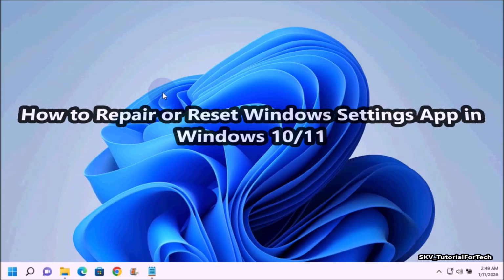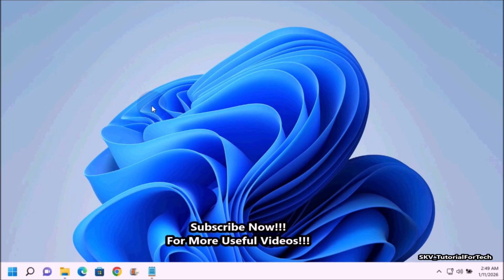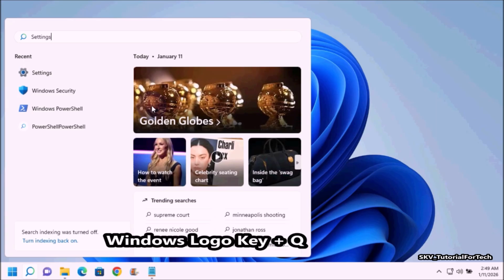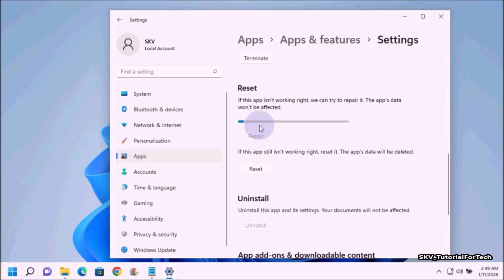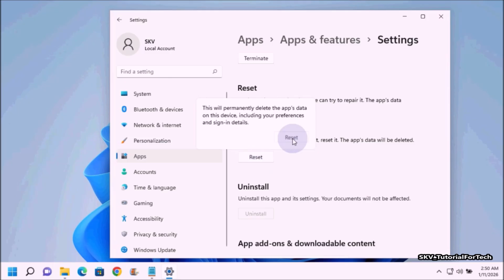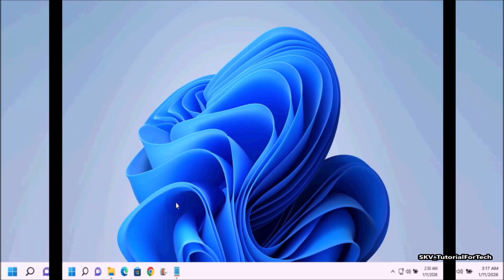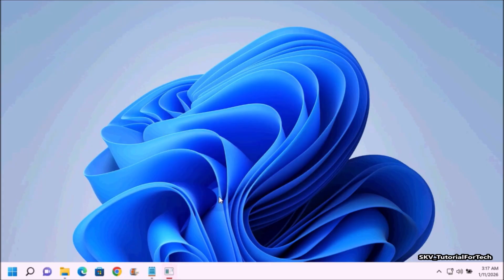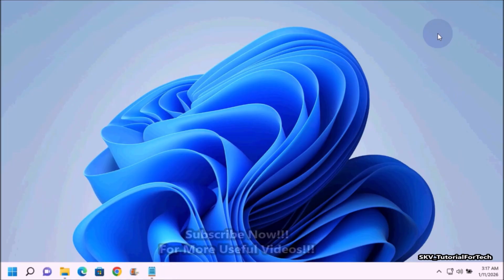How to Fix Windows 11 Settings at a Glance Blank Page (100% Working) | Fix Windows Settings issue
in this video will show you How to Repair or Reset Windows Settings App in Windows 11/10 PC.
In Windows 10/11, you can control almost all aspects of Windows via the Settings app. However, However, It may work incorrectly due to some bugs and glitches.

If you are experiencing the problems while accessing the Settings app, you need to repair or  reset the Settings app manually.  Here we have a few ways to Repair or Reset Windows Settings. That is what we're going to do. So, watch the video. Ok.
Let's start.
in the PowerShell window:
Type the following command:
How to Repair or Reset Windows Sittings App in Windows 11/10 PC | Fix Windows Setting Error.
How To Repair or Reset Windows 10/11 Settings App.
Fix: Windows 11 Settings App Not Opening.
How to Repair or Reset Windows Sittings App in Windows 11.
How To Repair or Reset the Windows 11 Settings App | Fix Windows Sittings issue.

4 Ways to Access Advanced Recovery Options on Windows 11 | 4 Ways to Open Advanced Startup  Options.

How to Check Maximum RAM Capacity of Laptop in Windows 10/Check Maximum Memory Capacity for Upgrade.

M.2 SSD Install on HP 15-bs0xx Laptop (Complete Guide Step By Step) | M.2 SSD Installation Tutorial.

HP Pavilion Laptop 15-Series Hard Drive Replacement /How to Replace Hard Drive in HP 15-bs0xx Laptop.

How to Identify M.2 Slot is SATA SSD or NVME SSD/ PCIE (Full Guide) | M.2 Slot Specification.
Category:
Education.